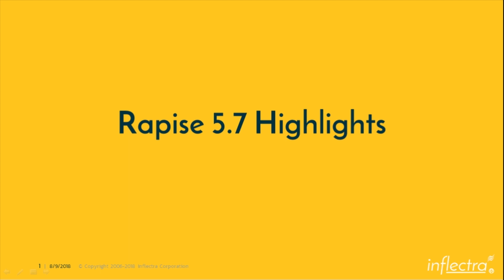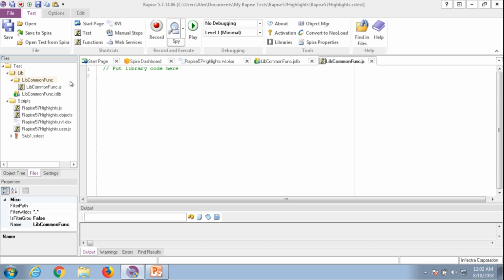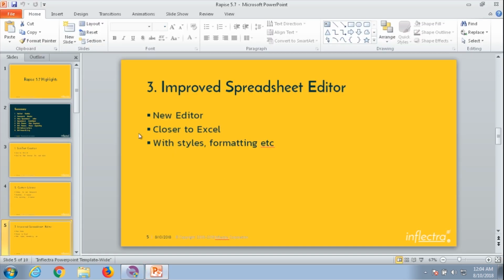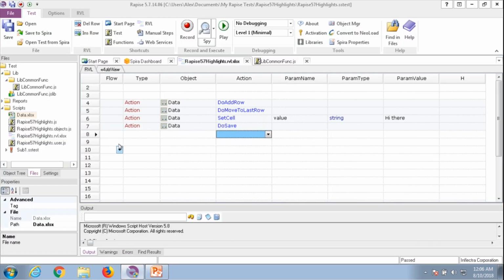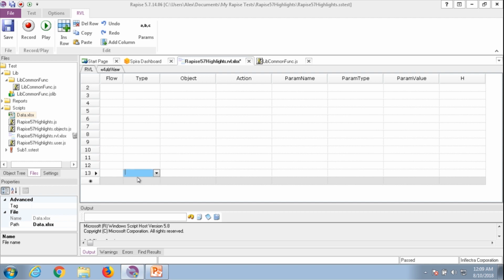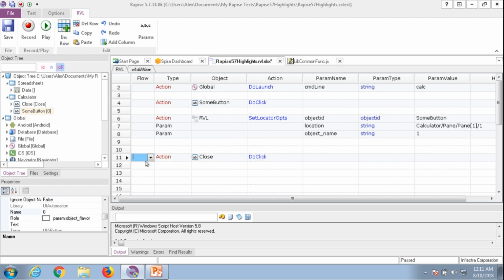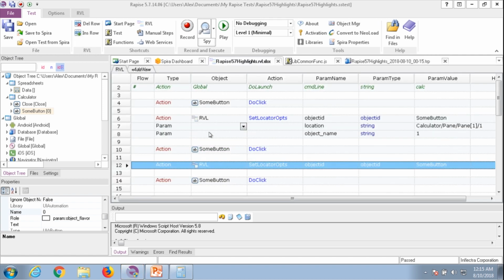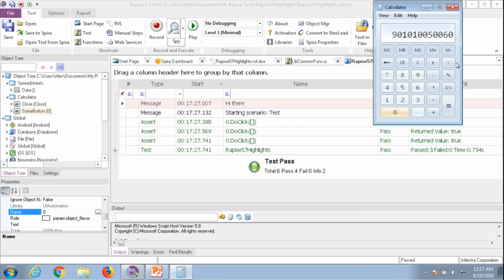Rapise 5.7 Highlights And New Features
The video demonstrates new features added to Inflectra's test automaton platform - Rapise and covers the following areas:
0:24 - Sub Test Creation
1:38 - Custom Library
4:12 - Improved Spreadsheet Editor
5:02 - Spreadsheet Data Object
6:54 - RVL Param Handling: File dropdown
8:13 - RVL Param Handling: Append param
9:05 - RVL.SetLocatorOpt
14:30 - RVL.FormatString

If you have any questions, please ask in the comment's section below.